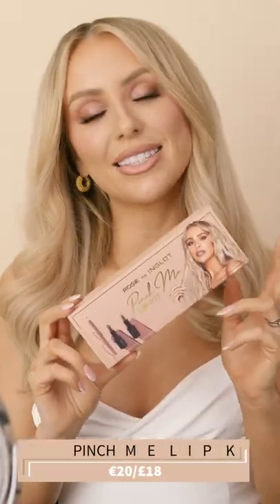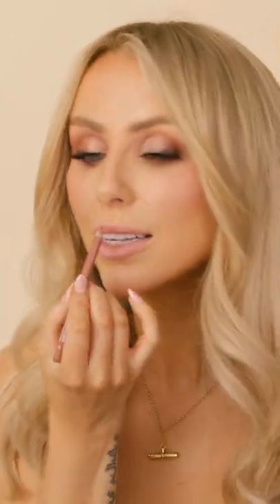Beauty Bites With Rosie: Pinch Me Lip Kit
The Fabulous Rosie Connolly shows us her favourite techniques to achieve flawless glowing Summer Skin. Joined by our model Katrina, Rosie shows off her brand new Summer Edit products designed to give you the ultimate glowing from within finish!

On this Beauty Bite join Rosie in using her Brand new Pinch Me Lip Kit.